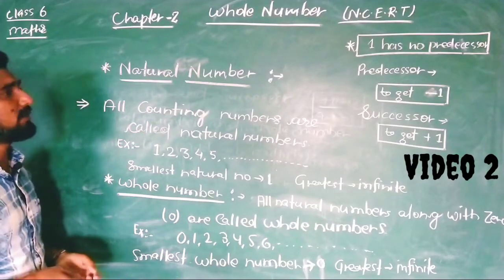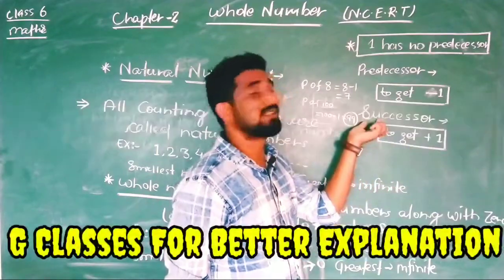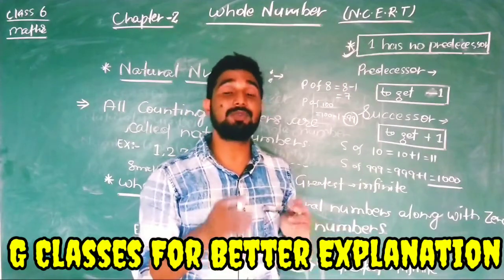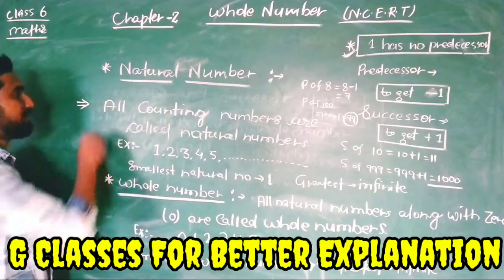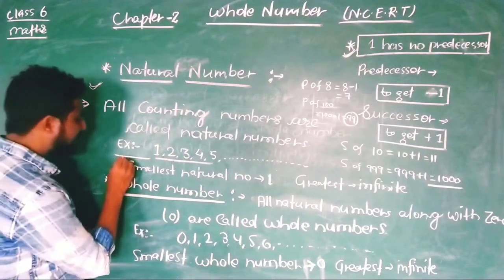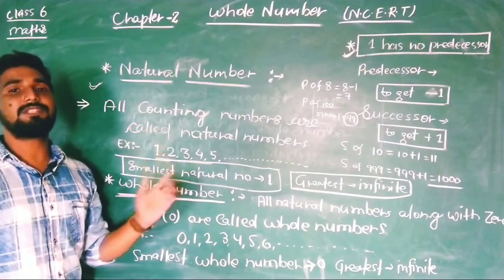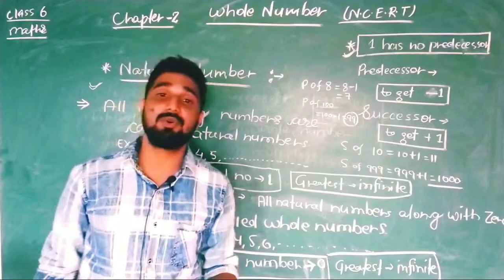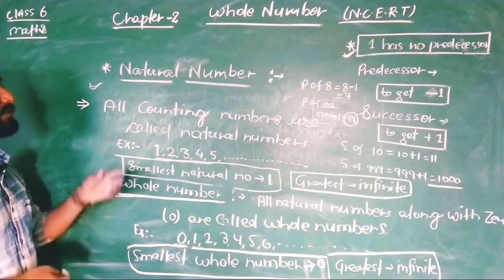Class 6 Chapter - 2 Maths Whole Numbers N. C. E. R. T Video 2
circumference of circle english,circumference of acircle,math circumference of circles
circumference,

multiple
trick
evergreen